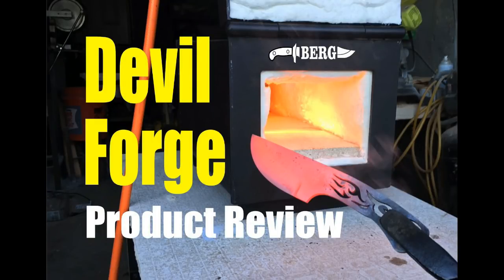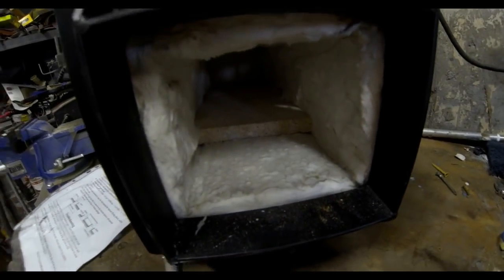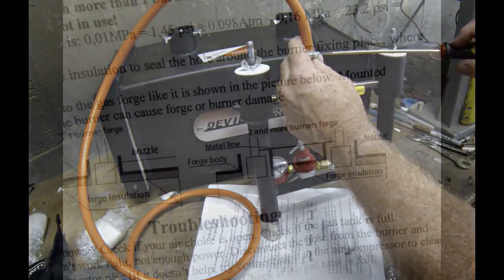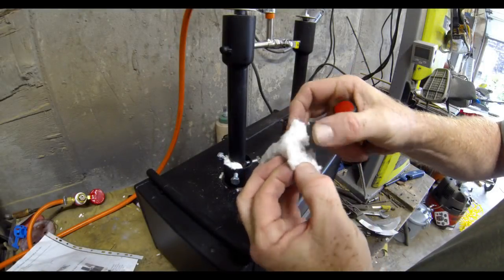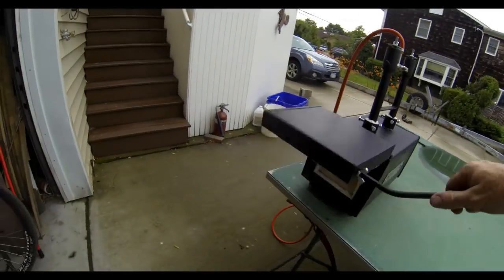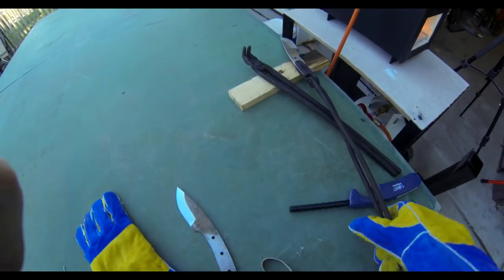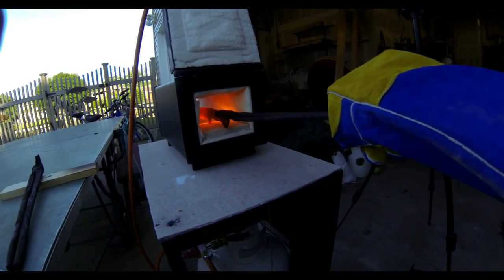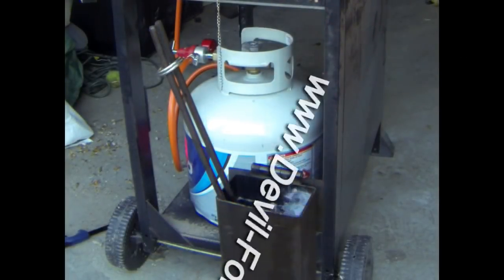Devil Forge Product Review and Setup updated video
The Devil Forge Propane Forge Product Review and Setup. This is the updated corrected video.

 We are using this product for knife making. The forge is available with a variety of options. Single, double or triple burners and with or without doors. Propane forges are great for heat treating.

This forge is small enough to be portable and yet still powerful with wide forge openings front and back. It has been designed for professionals. Includes Choke – with a single thumb screw for quick choke position adjustments. The interior of the forge is fully lined with 2 inch of ceramic blanket. The floor of the forge is made of ceramic brick, providing superior strength and durability.

Berg Blades